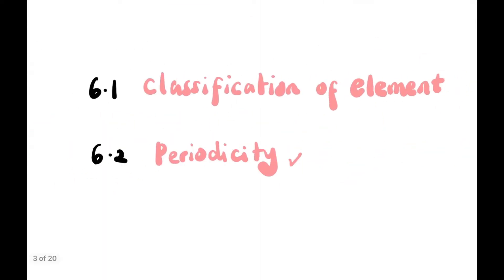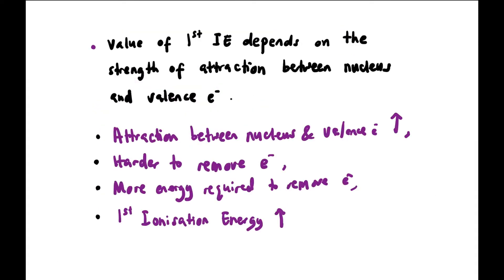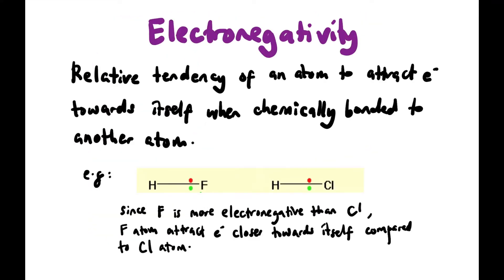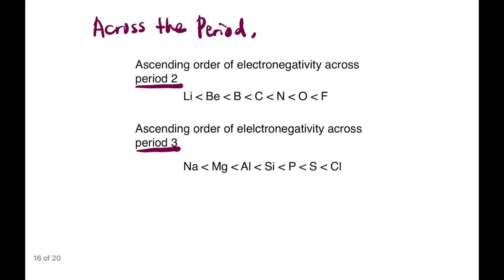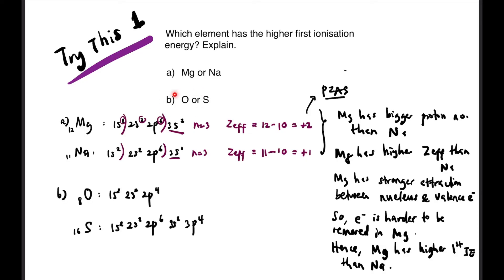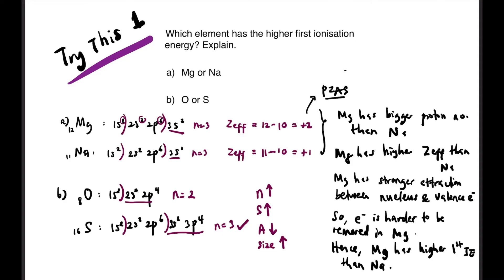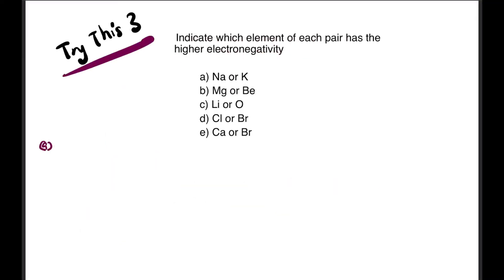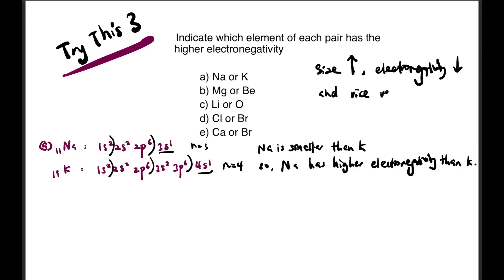First Ionisation Energy & Electronegativity | Periodicity (Part II) | SES Chap 6.2 | SDS Ch 3.2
Chemistry Matriculation

SES Chemistry DK014
Chapter 6: Periodic Table
Subtopic 6.2: Periodicity

Chapter 3: Periodic Table
Subtopic 3.2: Periodicity

Trend in First Ionisation Energy & Electronegativity

0:22  First Ionisation Energy, 1st IE

2:00 Electronegativity

3:41 Try This 1

6:14 Try This 2

6:57 Try This 3

8:04 Summary & Outro

You are welcome to join the Google Classroom to get the pdf version of the notes in this video
Class name: XYZ Chemistry with AMN
Code: sjsefjm